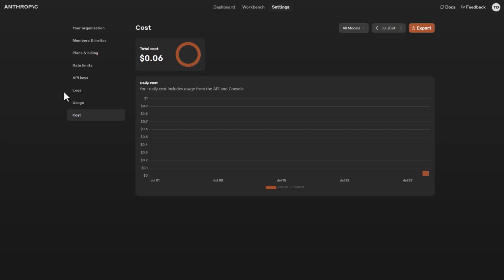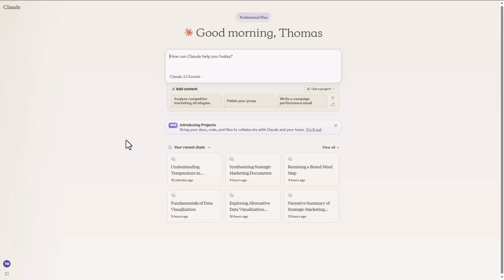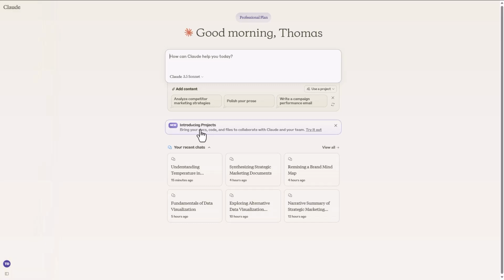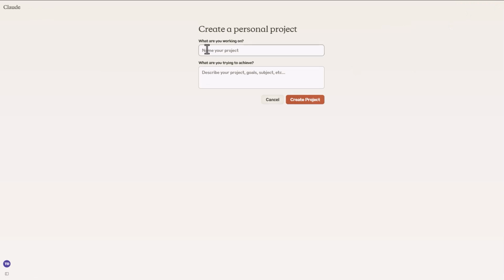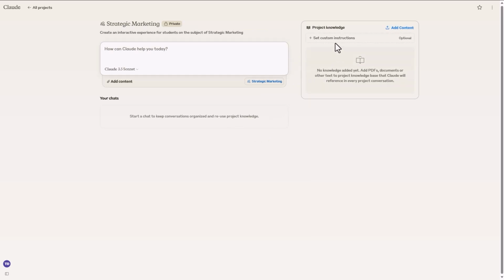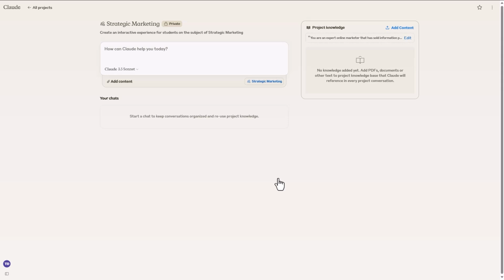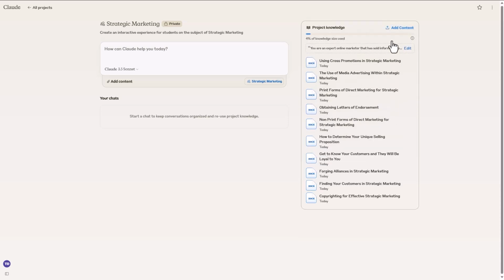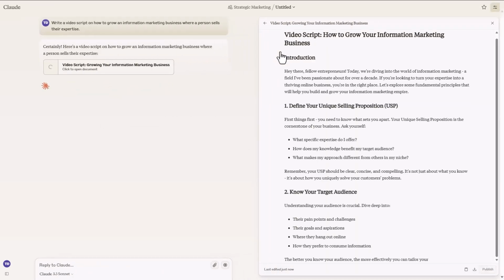Claude API & the Pro Plan (Part 2)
This final lesson explores how payments through the Claude API differ from subscriptions to the Claude chatbot itself, and why upgrading to the Pro Plan can streamline your workflow. You’ll learn how to create projects, set custom instructions, and upload your own knowledge base directly into Claude so that every response draws from your uploaded content.

The tutorial walks through naming a project, saving system roles, adding documents, and understanding how Claude uses that information behind the scenes. It closes with a look at the advantages of the Pro Plan—especially the Projects feature and faster model performance — for anyone developing structured AI workflows or automation systems